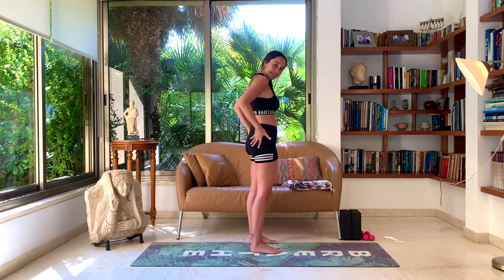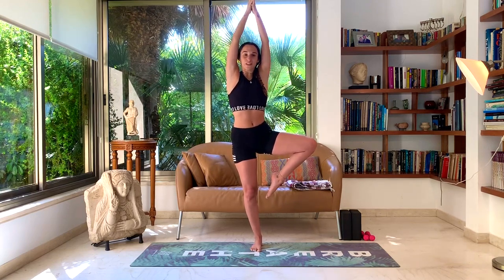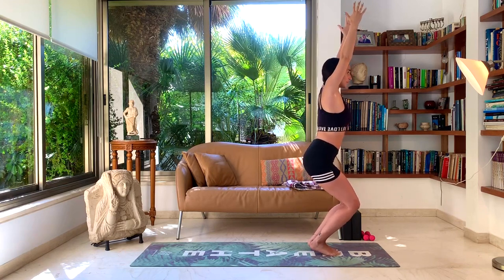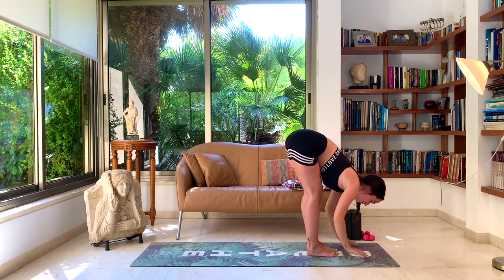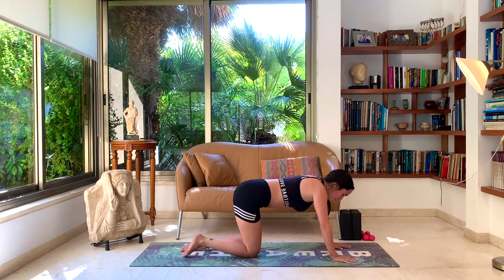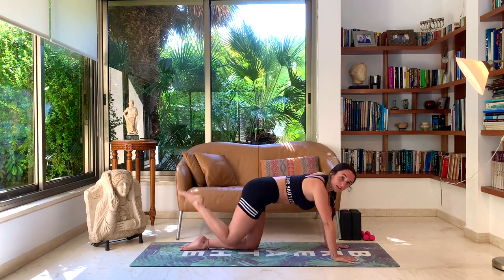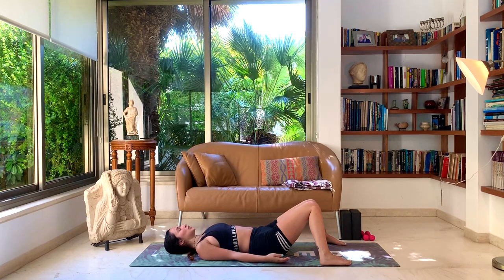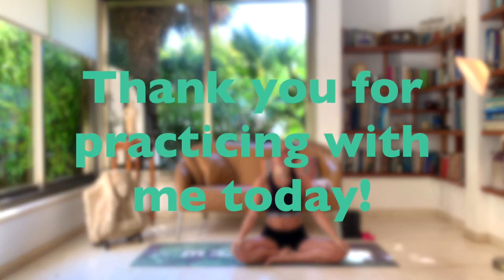Big Booty Yoga | Yoga with Sivahn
30-Min Booty Focused Yoga

Let's get that booty working using yoga postures!

We start with a little centering & warm up ---  flow through booty postures --- and finish off with a beautiful joint Savasana.

Music @ItamarBell
Clothes
Bra @Fashionnova
Shorts @Adidas